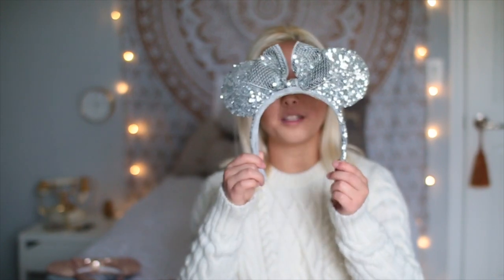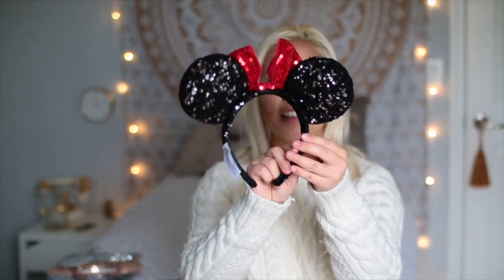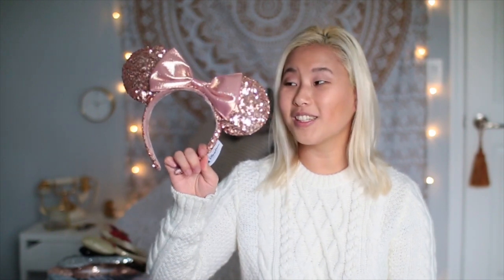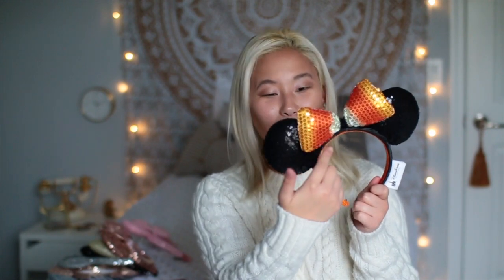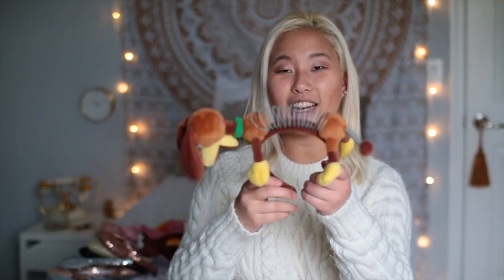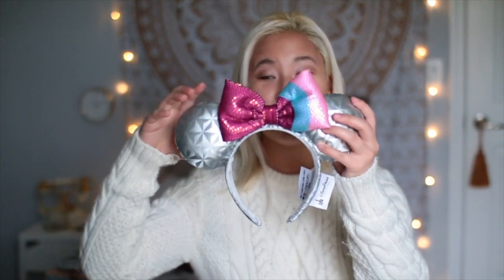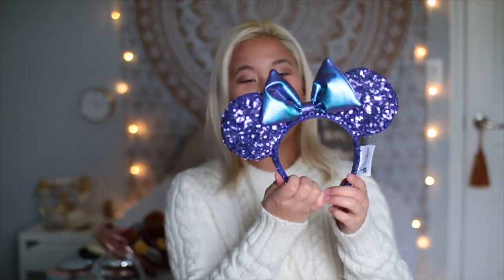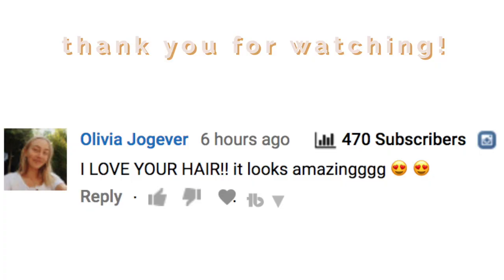Minnie Mouse Ears Collection 2019!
In today's video I share my 'minnie mouse ears collection' with you. Almost all of my 'collection' have come from 'disney world'! Have you been to 'disney' and purchased 'minnie mouse ears'? If you have a pair of 'minnie ears' what pair do you have? Disney has brought some awesome 'ears' out in '2019'! I can't wait to get more 'minnie mouse ears' in '2019'!
Minnie Mouse Ears Collection 2017! -

shop this video ↓
✰ s o c i a l s
✰ a b o u t   m e
age ‣ 22
from ‣ Orlando, Florida